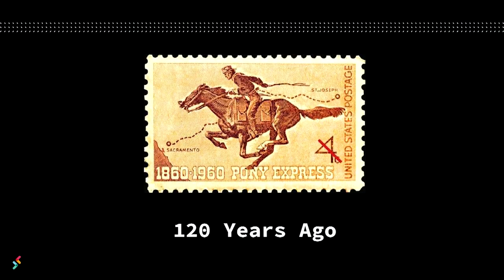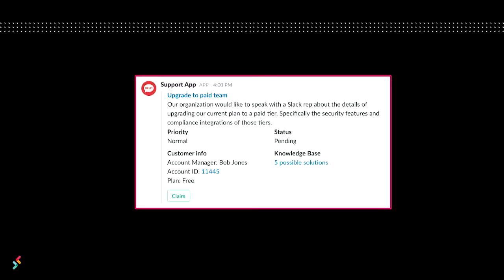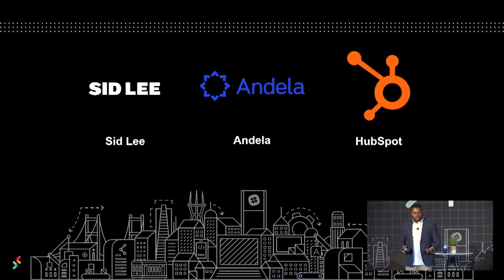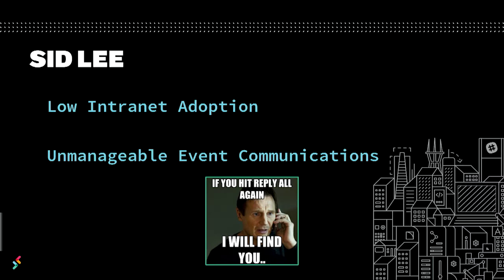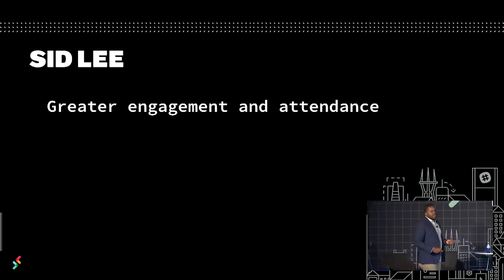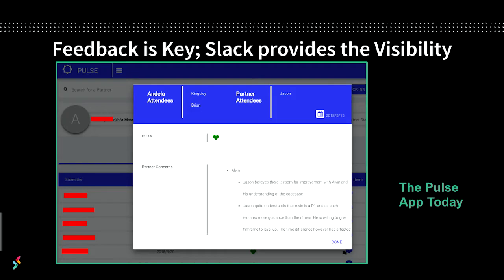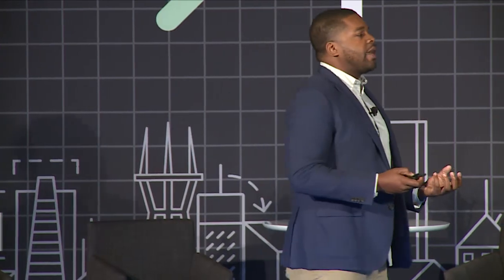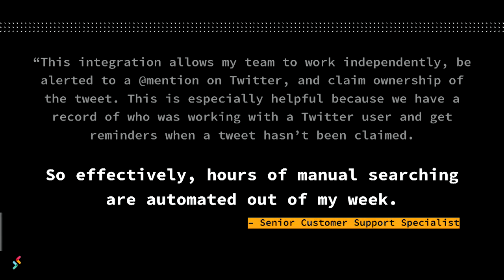Custom Apps in the Wild | Spec by Slack 2018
How do Slack customers use custom apps to power real-world sales, marketing, and HR teams? Gain inspiration and insight into how these integrations amp up productivity and drive results, whether they're helping close a deal or reducing time spent on lookups and logins. You'll come away with executable ideas to solve your challenges through Slack’s Platform.

FEATURED SPEAKER:
Alex King, Solutions Engineer, Slack